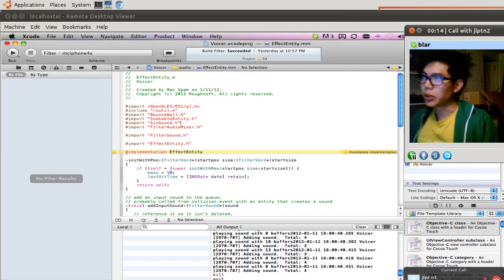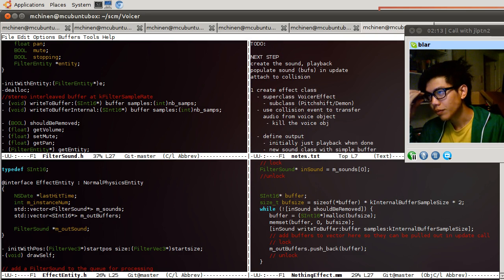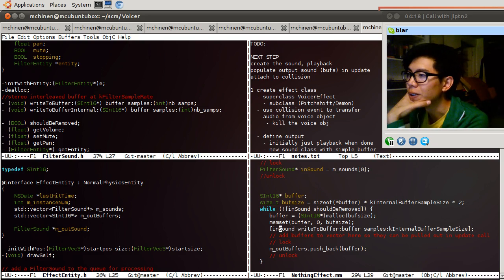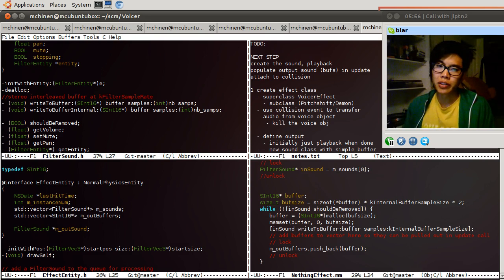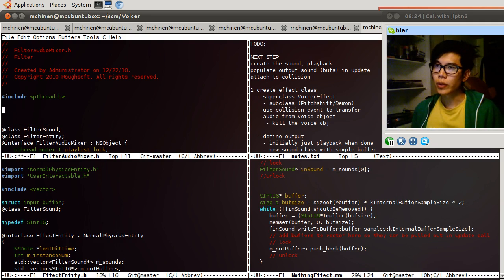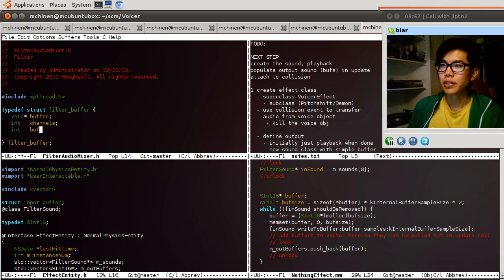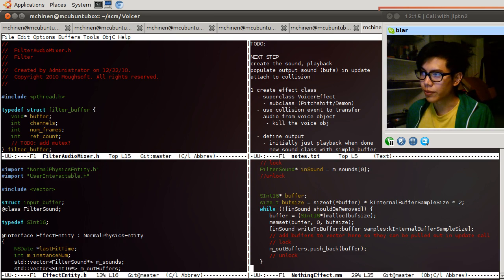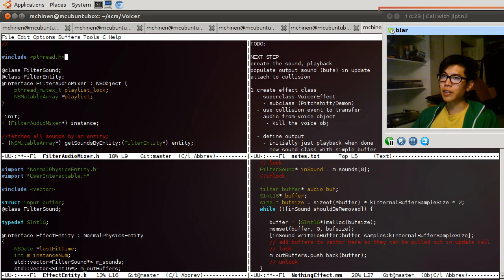005_01 iOS/iPhone Audio Programming Stream of Consciousness